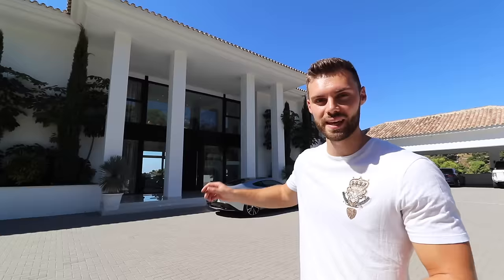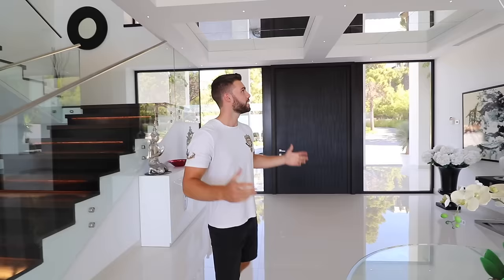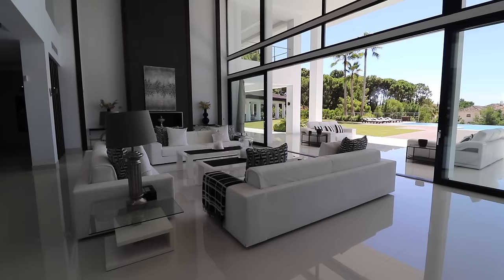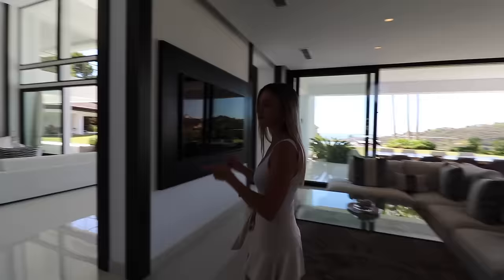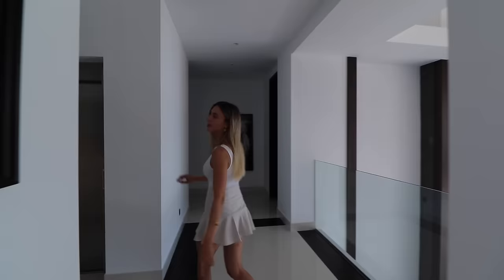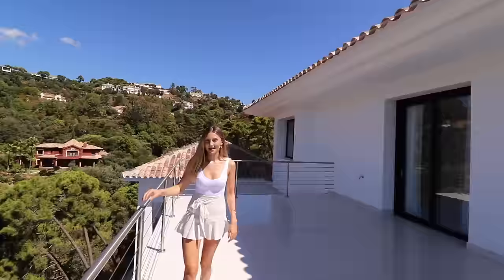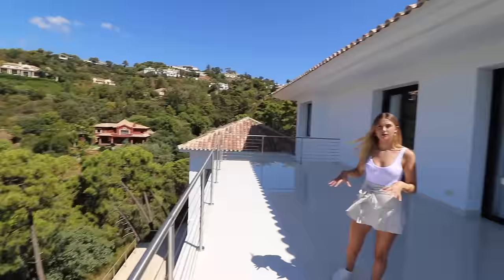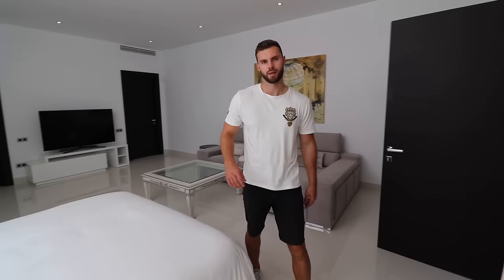Inside a €12,750,000 Marbella luxury villa with stunning interiors & underground spa